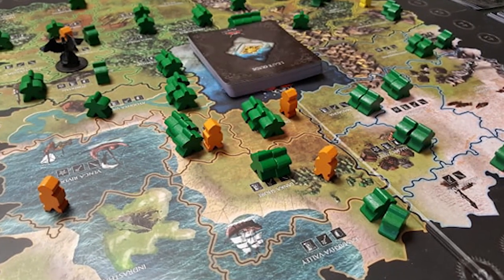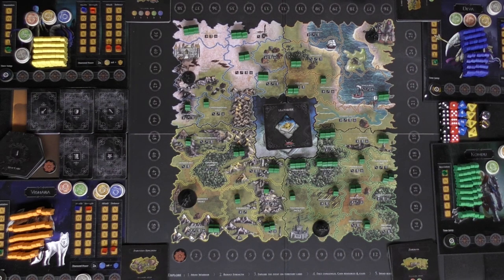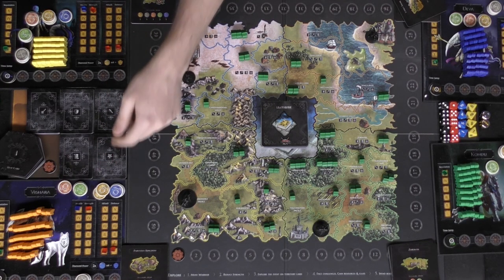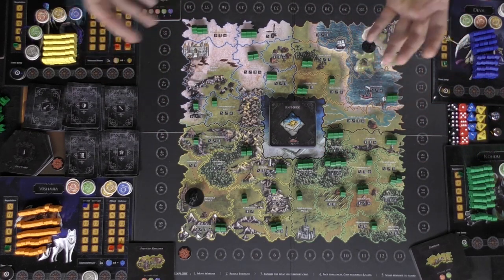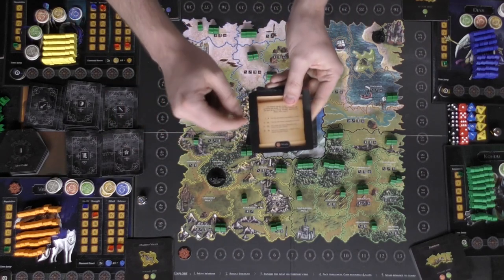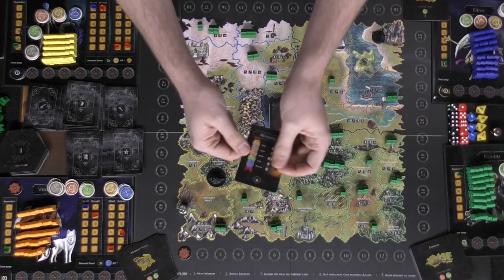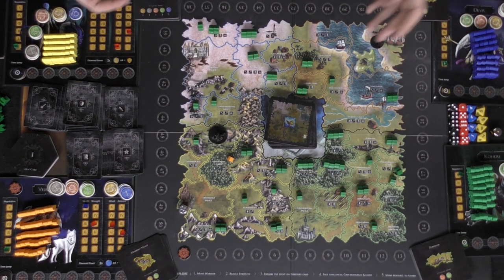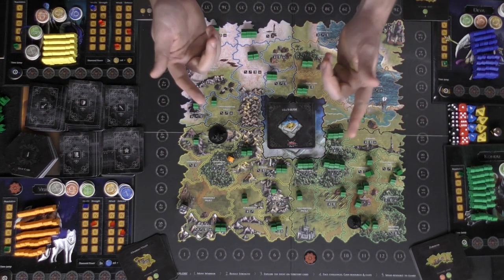Grendha: Search for Lost Triumphs - Board Game Review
Grendha Review by Unfiltered Gamer